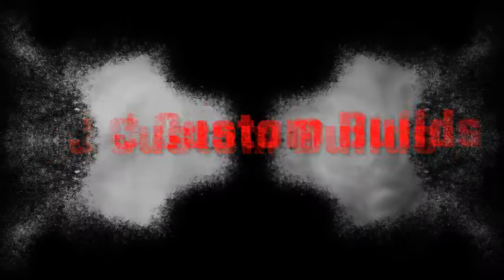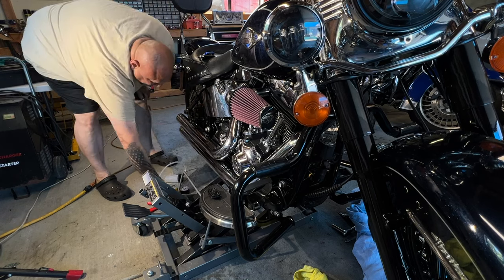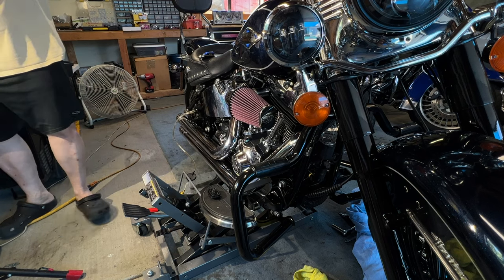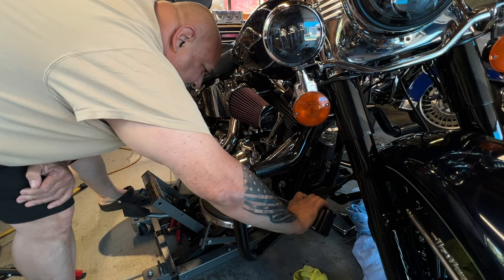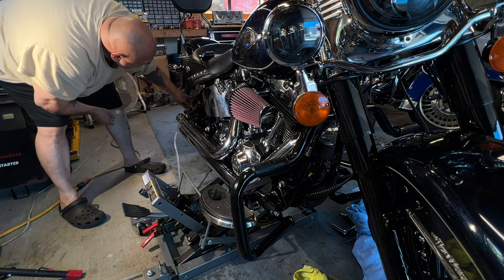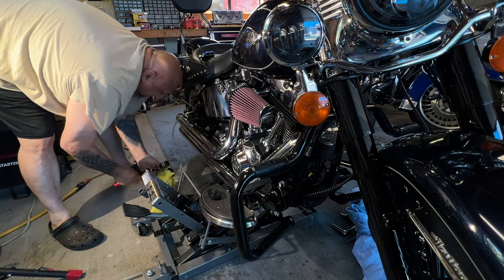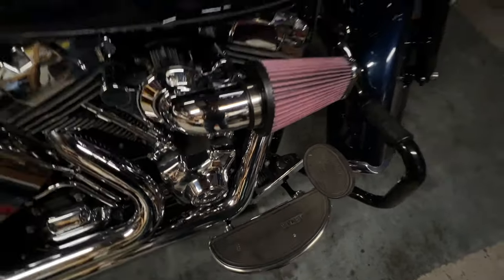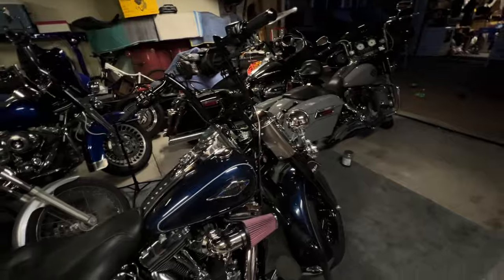Harley Diy Advice & A Little Weekend Time With J Custom Builds